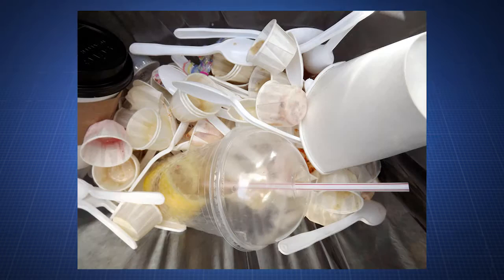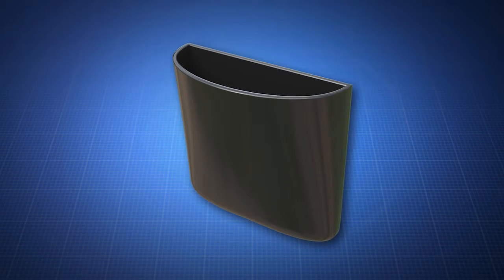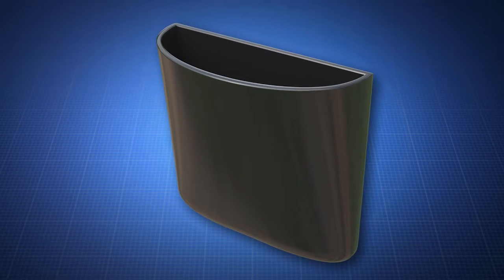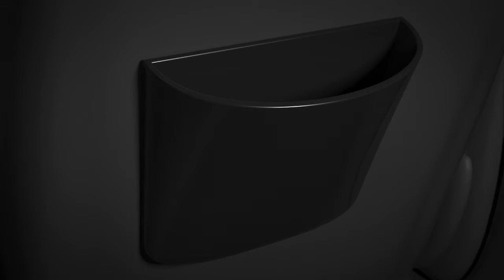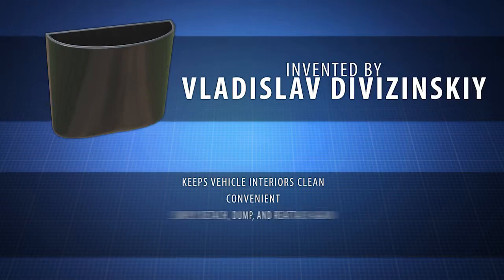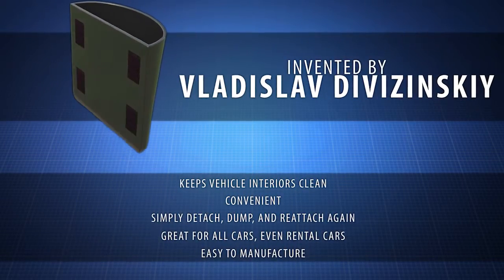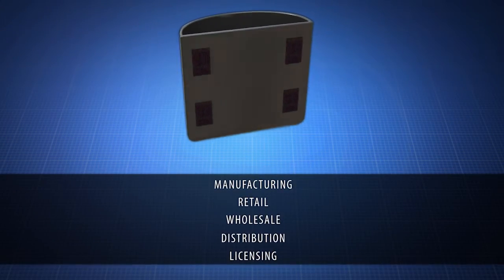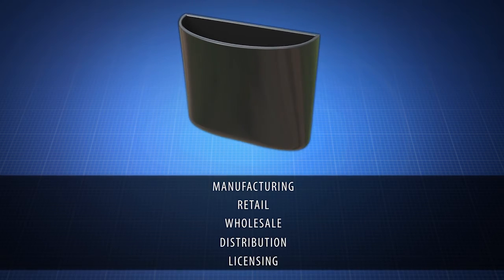Vladislav Divizinskiy | Automotive Waste Receptacle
The Automotive Waste Receptacle is a trash can specifically designed for your car! Patent D782,143. *Legal Work Performed by In-House Legal Experts solely relates to the review and drafting of licensing and disclosure agreements and does NOT refer to an opinion on the patentability of a device or the drafting or prosecution of a given application. Inventors and/or investors are free and encouraged to seek and retain independent counsel to assist in the patenting process and/or drafting of licensing and disclosure agreements.